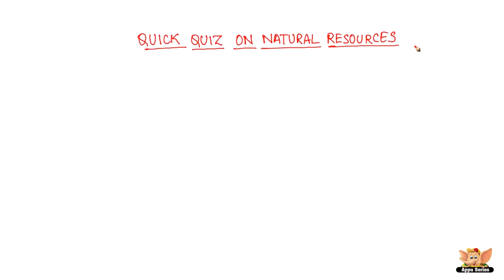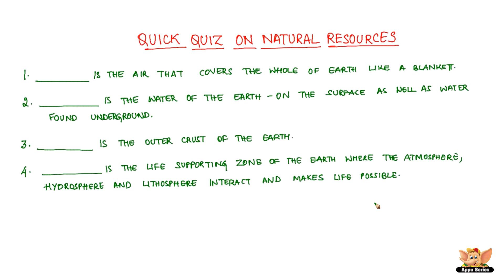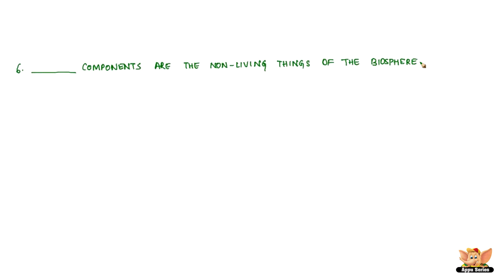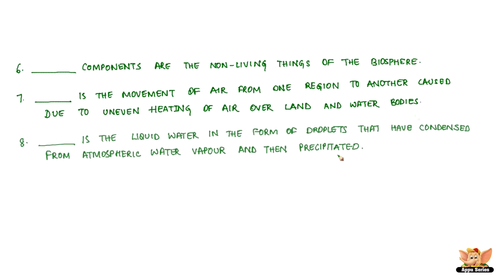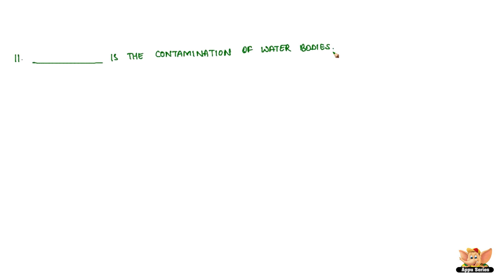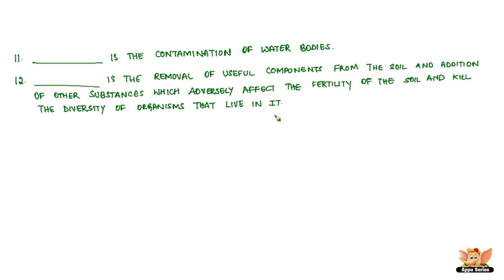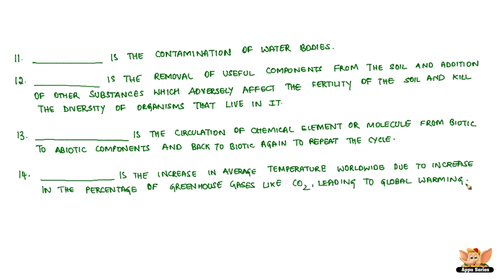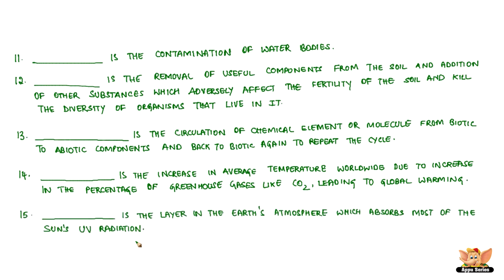Quick Quiz on Natural Resources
Answers:
1. Atmosphere
2. Hydrosphere
3. Lithosphere
4. Biosphere
5. Biotic
6. Abiotic
7. Wind
8. Rain
9. Air Pollution
10. Smog